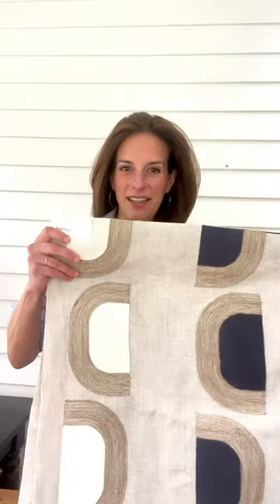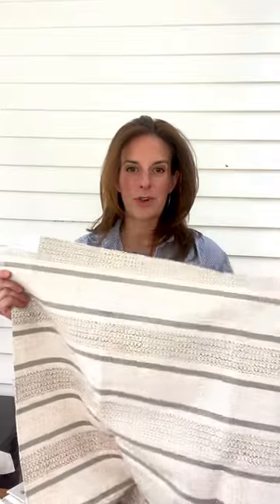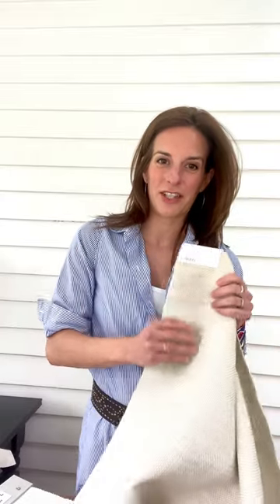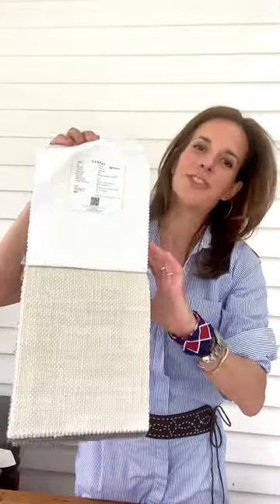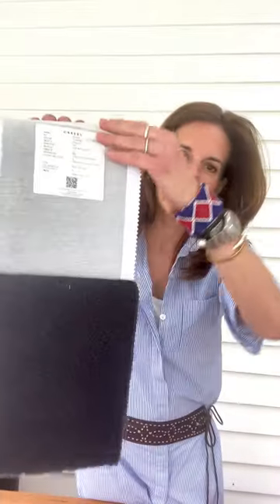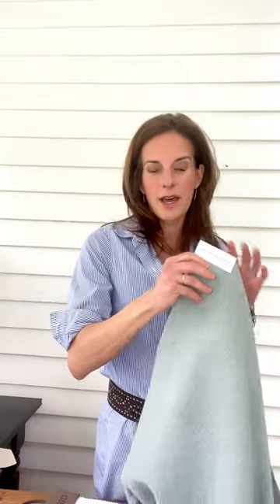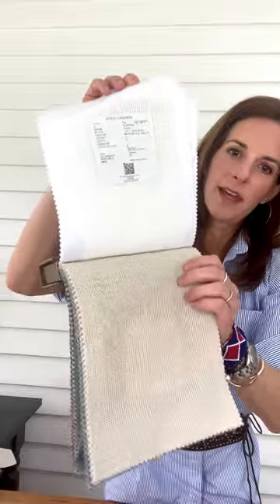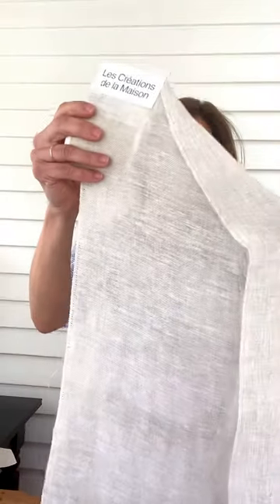Castel Aegea Collection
Presentation of new Spring Collection by our Creative Director, Laura.